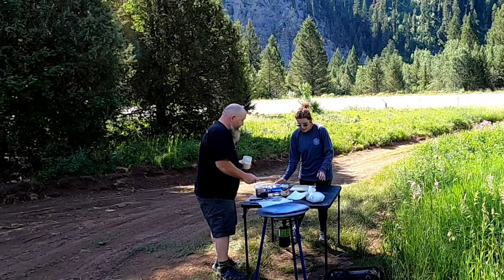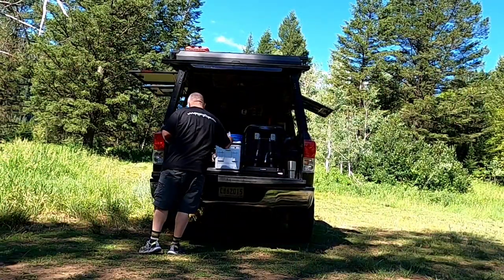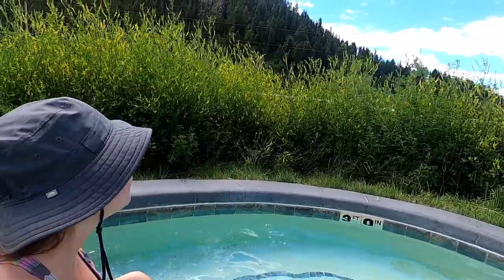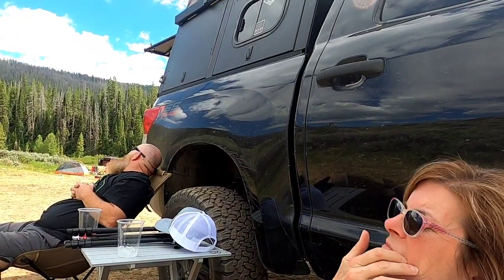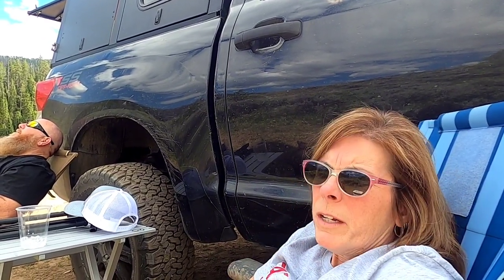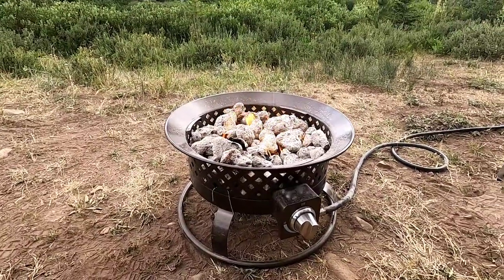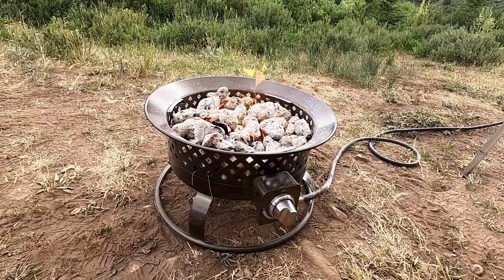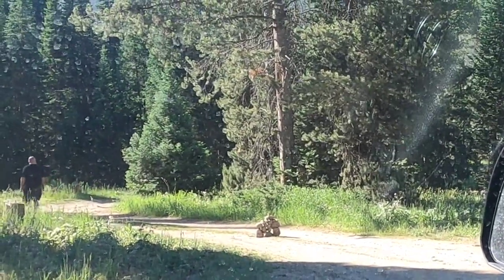S3|E4 Astoria Hot Springs | Jackson, WY | Jardine, MT |Timber Camp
If you enjoy our content and want to see more, consider becoming a supporter and buying us a "cup of coffee".  Click this link to be taken to our

We start the day at Melvin Brewing and then drive into the Bridger-Teton National Forest where we cook some taquitos for brunch.  From there we head to Astoria Hot Spring.  After soaking, we camp not far from Astoria near Granite Creek.  The next day we drive into Grand Teton National Park, explore a little bit before heading to Jackson, WY and up through Yellowstone National Park to Timber Camp near Jardine, MT.  This is where our basecamp would be for the next 16 days.

Dometic 65 qt 12v fridge
Kammock hammocks
Helinox foldable chairs (high back)
Kealty foldable chair (low back)
Inergy lithium battery and solar panels
Tembo Tusk skottle
Gazelle bug tent
Inshot